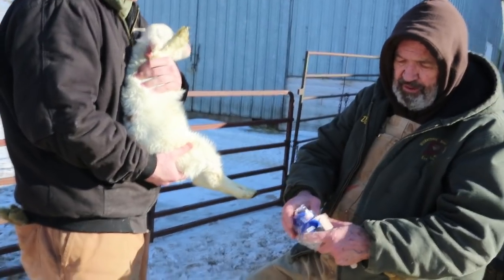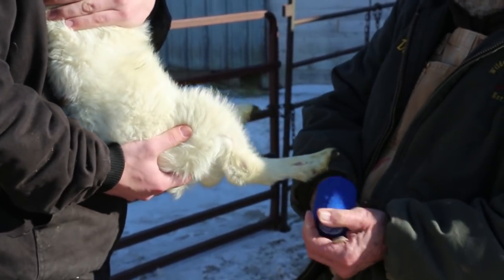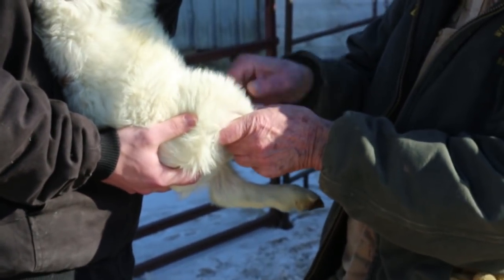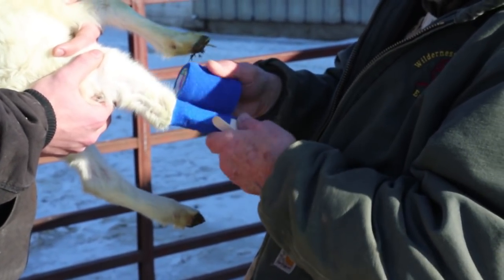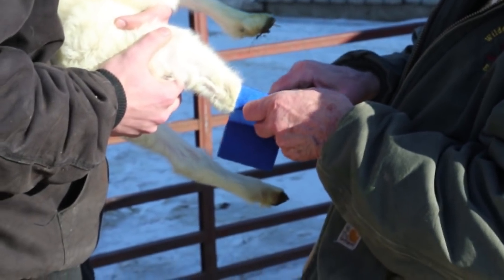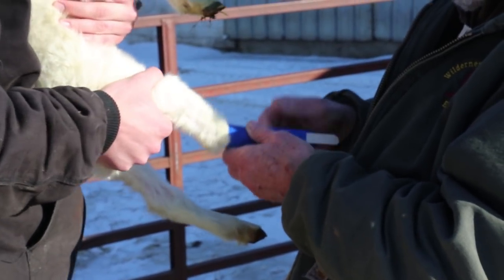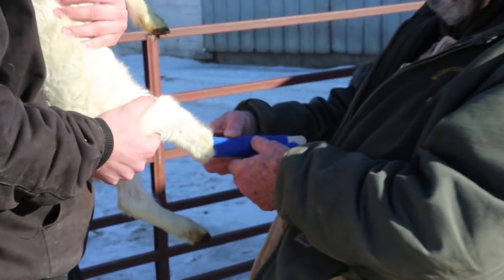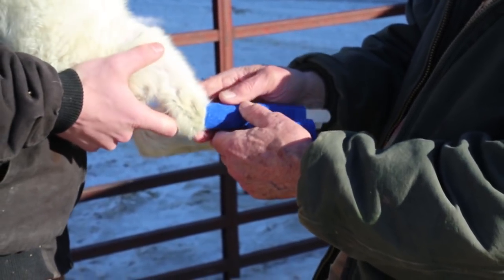Splint a Lamb's Leg